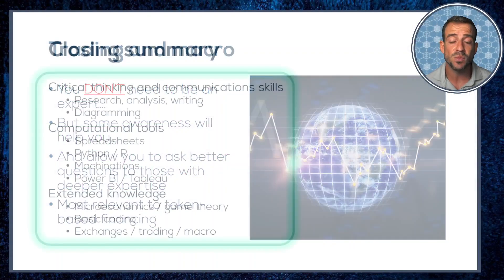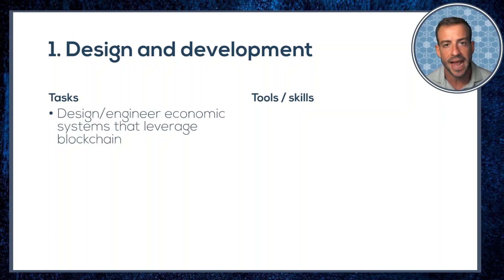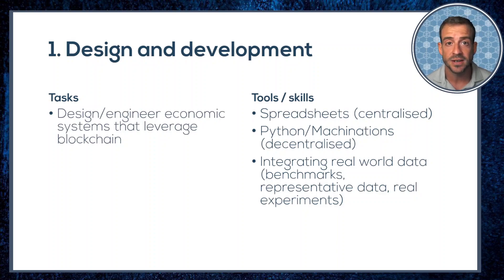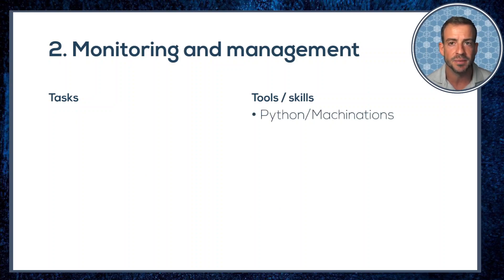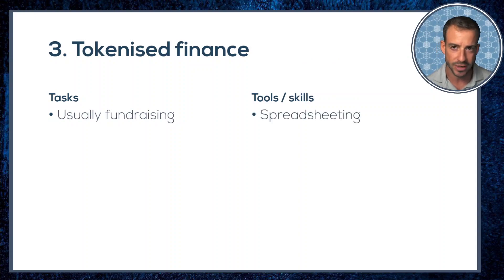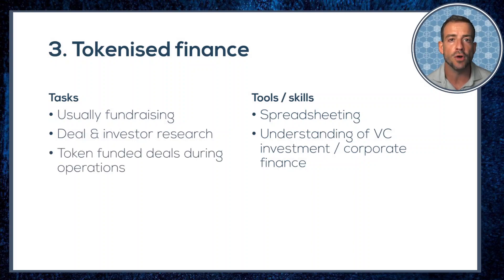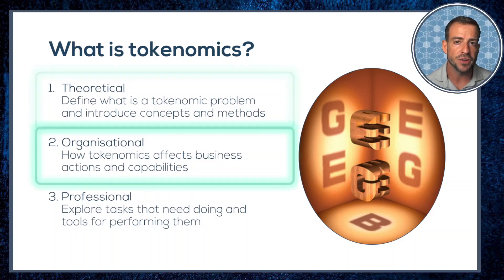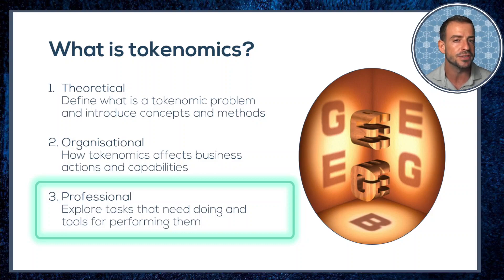What do tokenomics experts / advisors / engineers do???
*FULL TOKENOMICS COURSE NOW OPEN!! *

(scroll down for video sections)

In the last few videos we have looked at the varied tools and skills that tokenomics experts are applying within their trade. They show us that the needs around tokenomic design, analysis, and communication are really broad.

It is very likely that we will see increasing specialisation within this field, much in the same manner as we have seen in the datascience, business modelling, and business intelligence professions.

This video concludes the ‘tokenomics as a profession’ series by tying the various skills surveyed together into coherent deliverable tasks that meet common needs for blockchain businesses:

+ Tokenomics design and development
+ Tokenomics monitoring and management
+ Tokenised funding and finance

As well as being coherent and distinctive groupings from a client-need perspective, they are coherently distinctive from a tokenomics service providers’ perspective. Each tend area to be best served and delivered upon by different sets of kinds of tools and aptitudes.